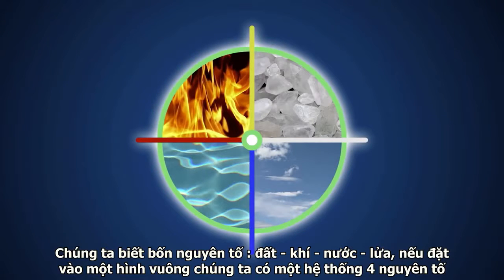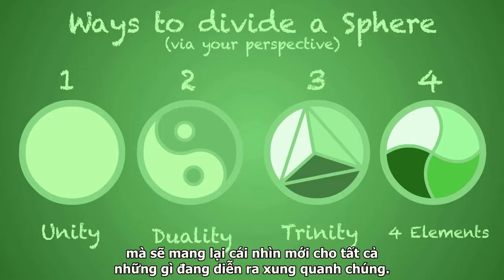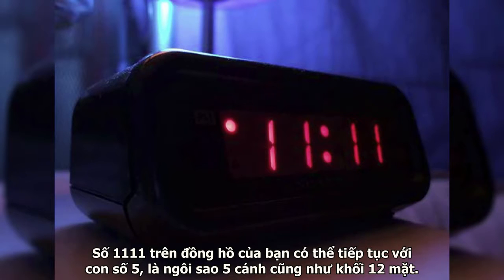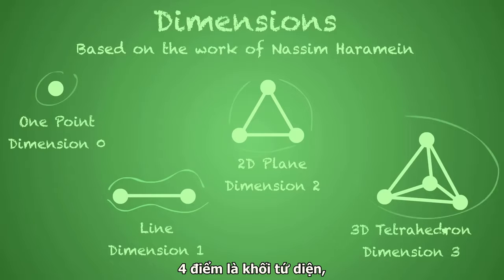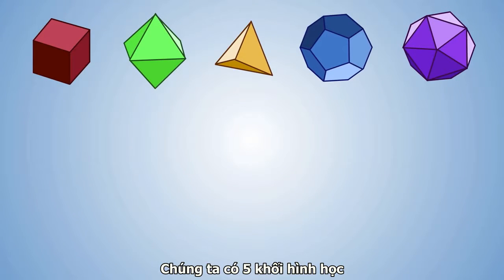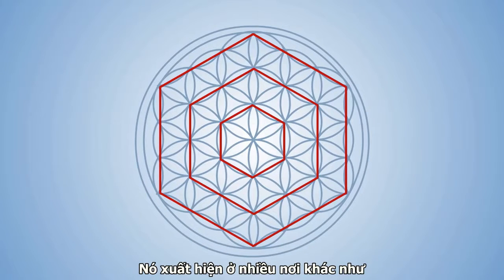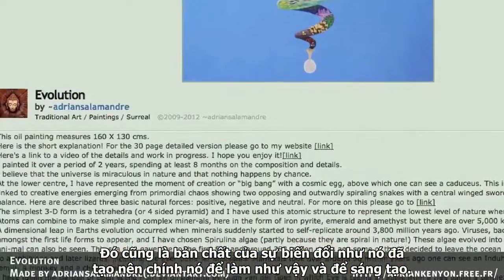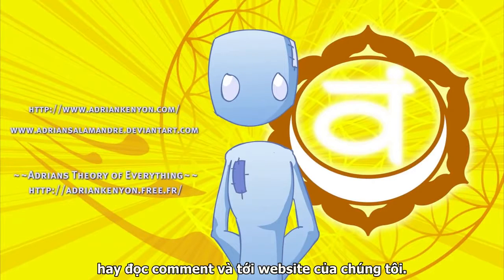Chela.info - Khoa học tâm thức phần 18: Bốn Nguyên tố